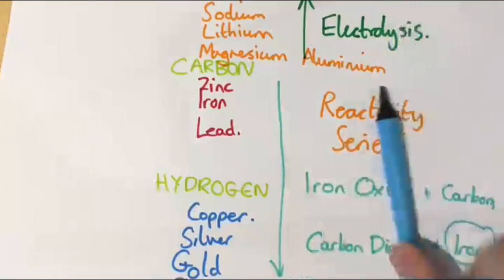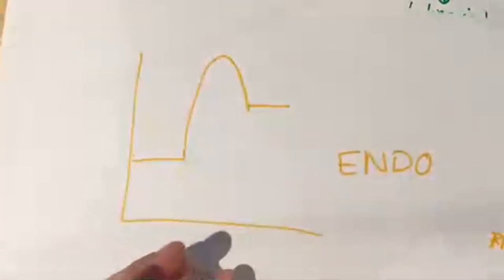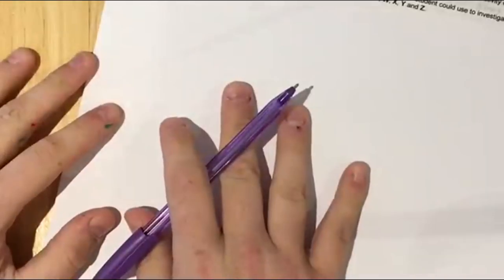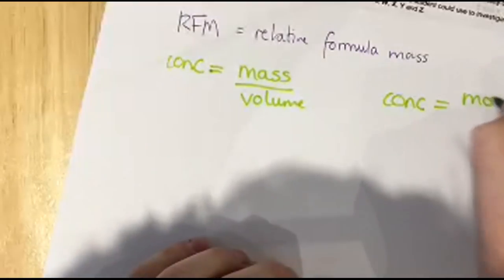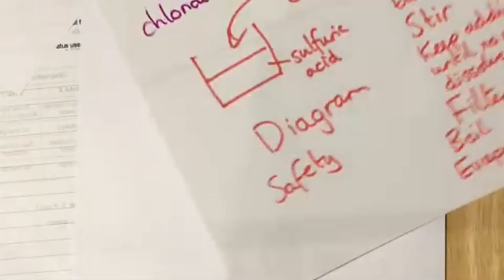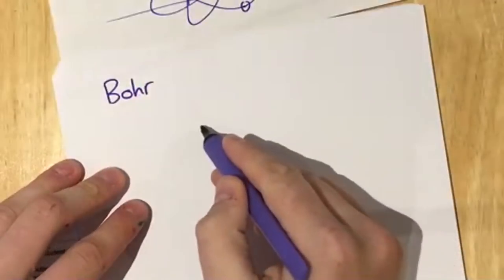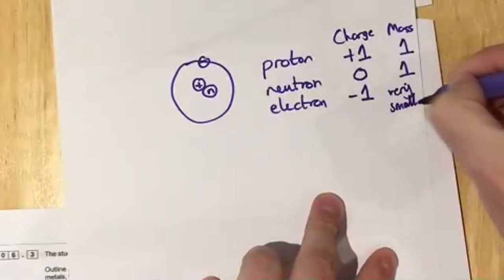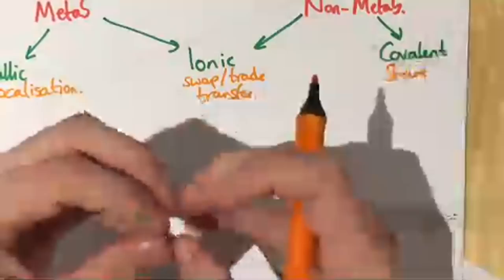Mr Pashler's Last Minute Chem Paper 1 Attempt 2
After the previous stream went down, this one worked!